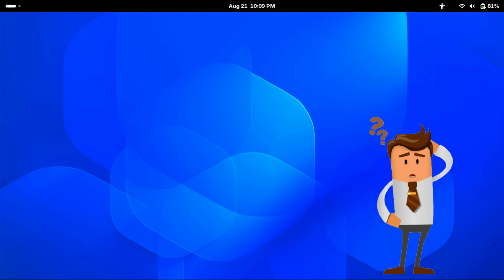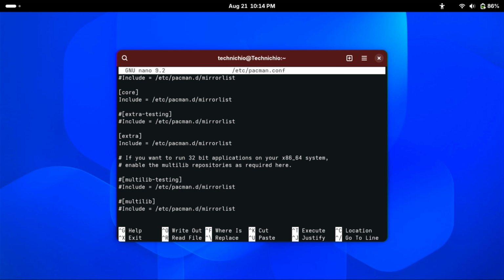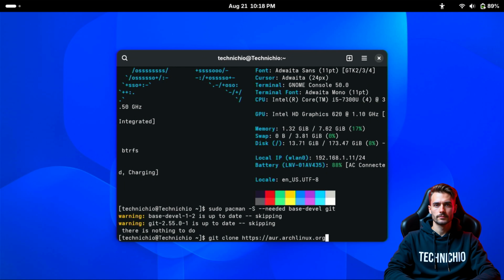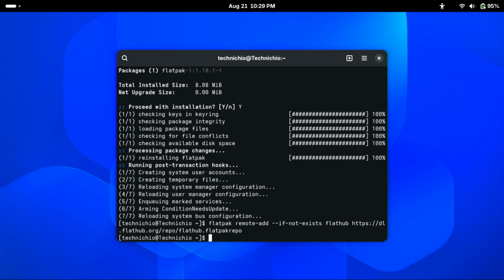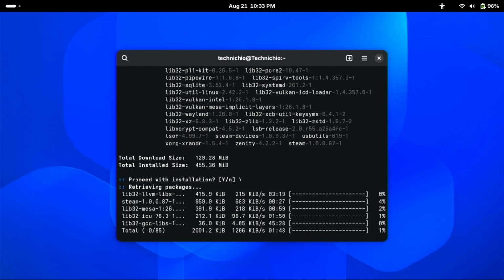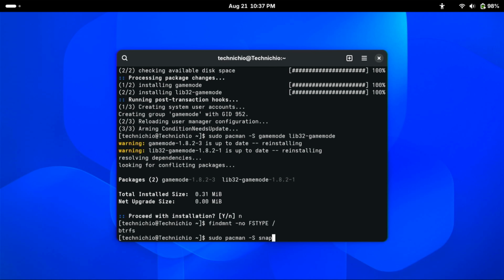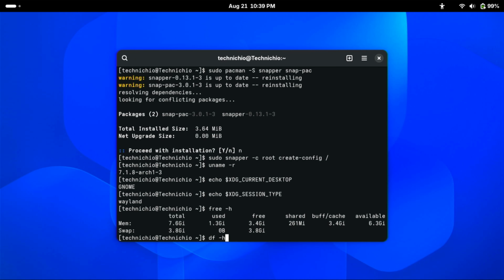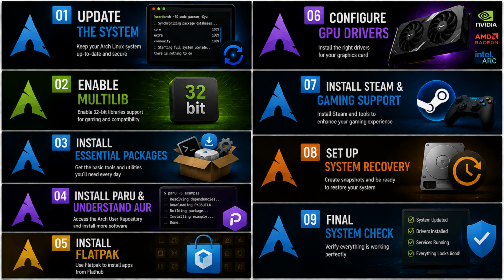Arch Linux After Installation — 10 Things You MUST Do!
# 🚀 Just Installed Arch Linux? Don't Stop Here!

So, you've successfully installed Arch Linux… but what should you do next? 🤔

In this video, I'll show you the most important post-installation steps you should perform after a fresh Arch Linux installation. These configurations will help you prepare your system for everyday use, software installation, gaming, and future customization.

We'll go through everything step-by-step, starting from updating the system and enabling Multilib to setting up essential tools, AUR support, Flatpak, graphics support, Steam, GameMode, and a recovery strategy using Btrfs snapshots.

## 🛠️ In This Video, We Cover:

🔹 Update your fresh Arch Linux installation
🔹 Enable the Multilib repository
🔹 Install essential command-line tools
🔹 Install and configure Paru AUR Helper
🔹 Install Flatpak & Flathub
🔹 Check your graphics hardware and drivers
🔹 Prepare Arch Linux for Gaming 🎮
🔹 Install Steam
🔹 Install GameMode for gaming performance optimizations
🔹 Set up Btrfs Snapshots with Snapper
🔹 Understand filesystem recovery options
🔹 Check your Kernel
🔹 Check your Desktop Environment
🔹 Check whether you're using Wayland or X11
🔹 Check RAM and storage usage
🔹 Check failed systemd services
🔹 Perform a final system update
🔹 Reboot and verify the final setup

💡 Whether you're completely new to Arch Linux or you're coming from another Linux distribution, these steps will give your fresh installation a much better foundation.

⚠️ Important: Not every step is required for every user. For example, Multilib is mainly useful when you need 32-bit libraries, while Btrfs/Snapper depends on your filesystem and recovery setup. Graphics packages also depend on your GPU.

## 💻 System Used in This Video:
🐧 Arch Linux
🖥️ GNOME Desktop
⚡ Wayland
🧠 8GB RAM
🎮 Intel Graphics
📦 Official Repositories + AUR + Flatpak

## ⏱️ Timestamps
00:00 Intro
00:29 Update System
01:13 Enable Multilib
02:19 Essential Tools
03:10 AUR Helper
04:21 Install Flatpak
05:21 GPU Drivers
06:29 Prepare for Gaming
07:31 Recovery Setup
09:22 Final Check
12:01 Outro

What is the first thing you do after installing Arch Linux?